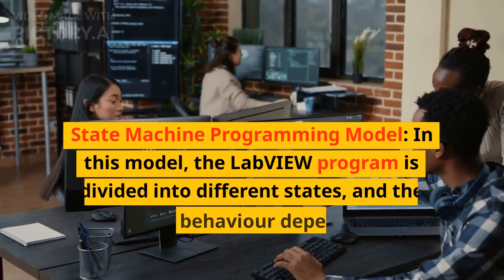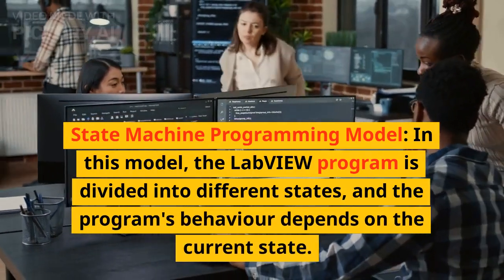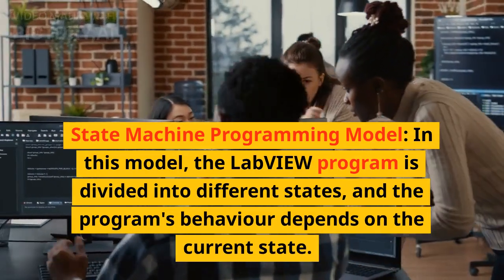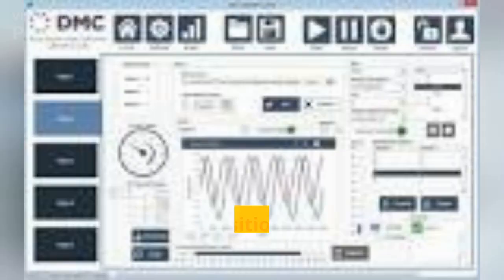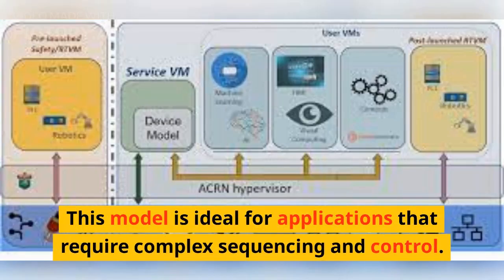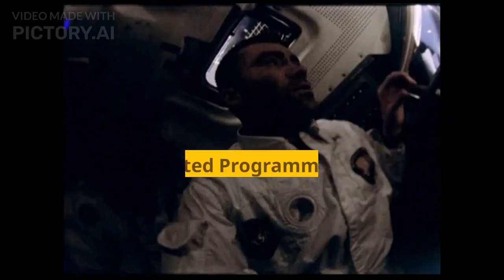LabVIEW Tutorial GettingStarted introduction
LabVIEW is a graphical programming environment engineers use to develop automated research, validation, and production test systems.

LABVIEW=Laboratory Virtual Instrumentation Engineering Workbench

LabVIEW download
LabVIEW training
LabVIEW 2022 tutorial
where are labview examples